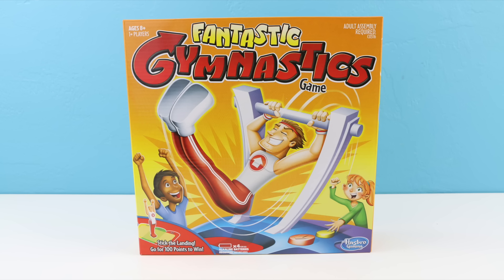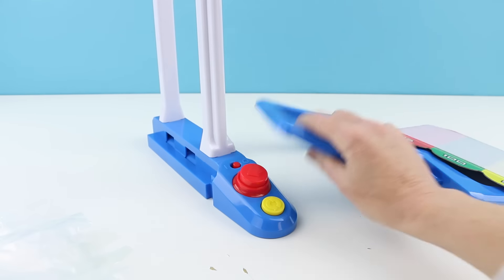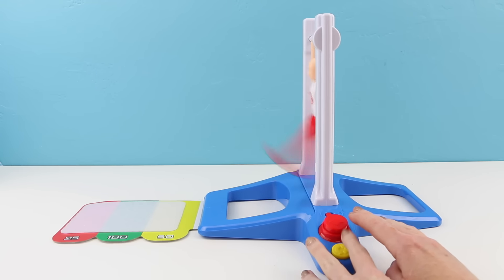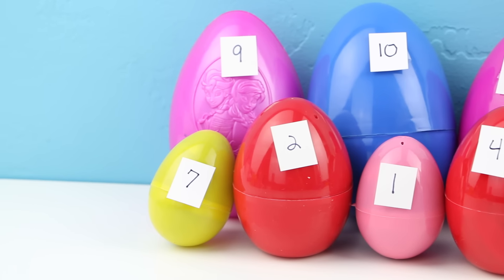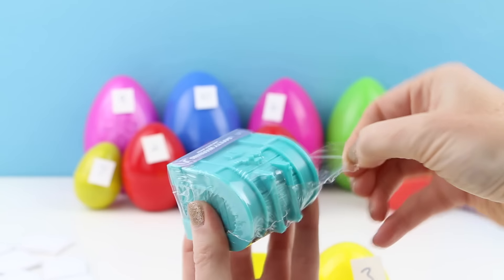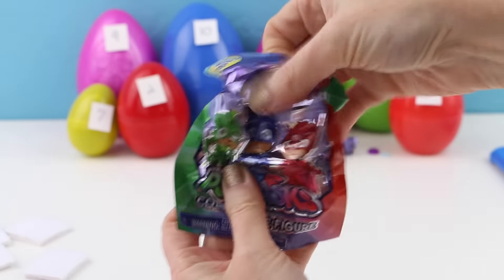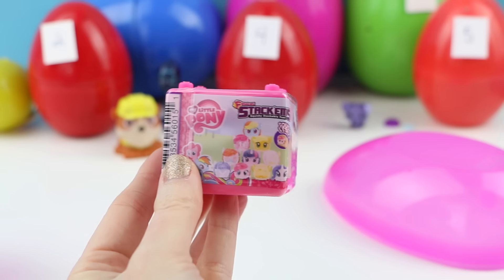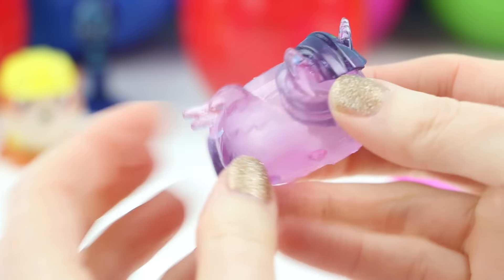Fantastic Gymnastics Game Surprise Egg Challenge!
I use the gymnast from the Fantastic Gymnastics game to find three surprise eggs to open up! Watch to see which ones he pics and what is inside the eggs!

Music is from Audioblocks.com